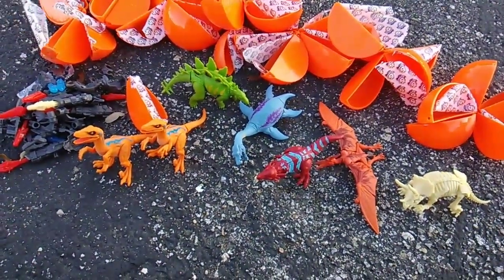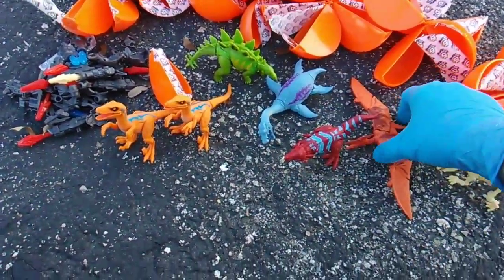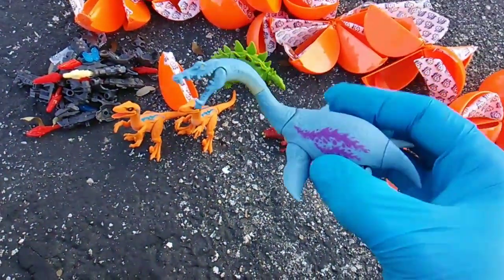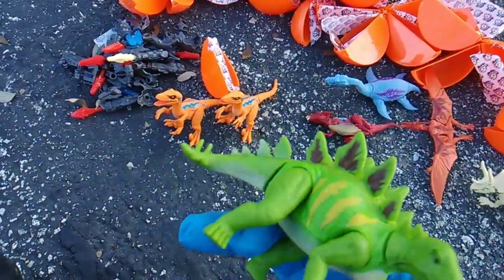Dino Strike! Round 6!